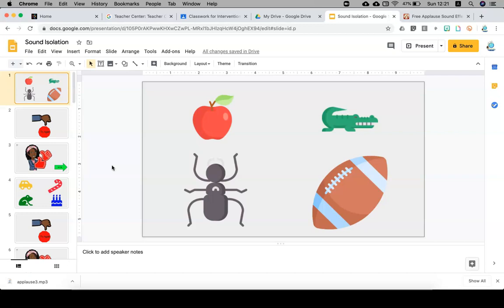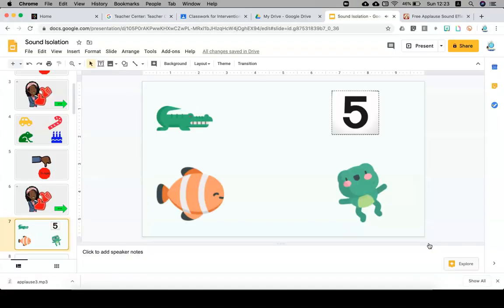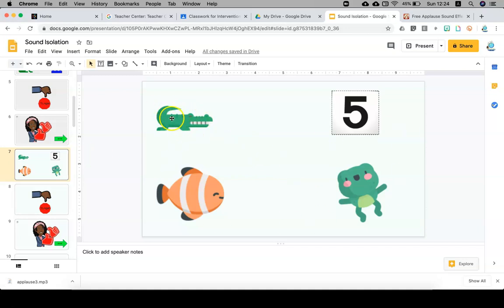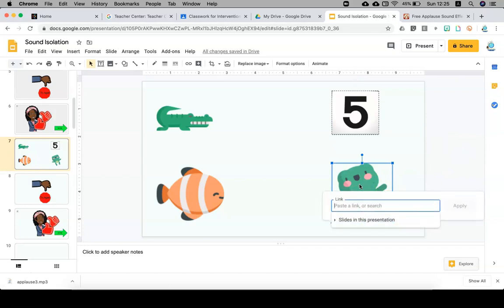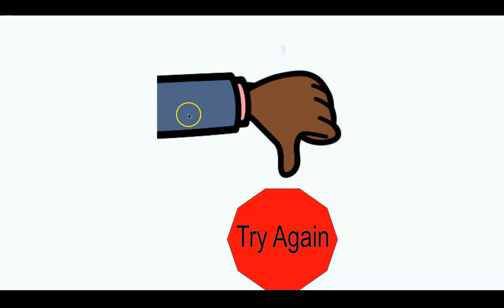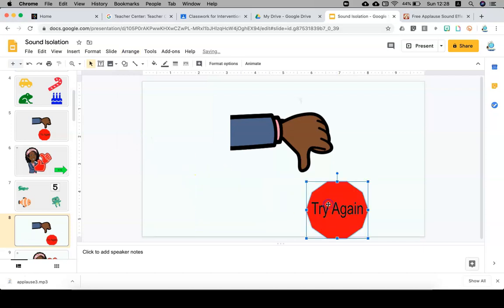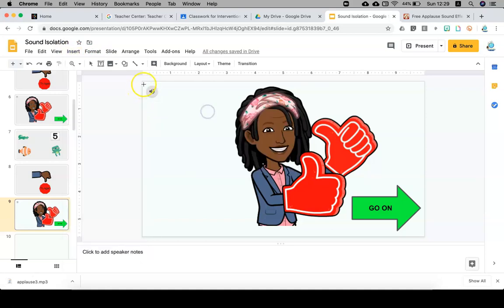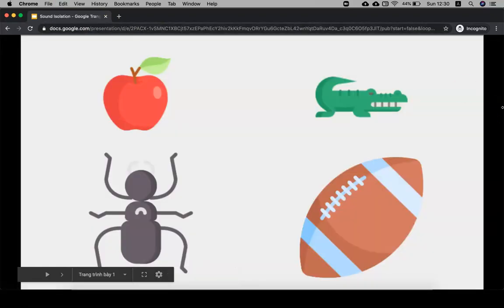Creating a Clickable Google Slides Activity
In this tutorial you'll learn how to create an interactive activity in google slides where students are able to click on objects without accidentally advancing to another slide.